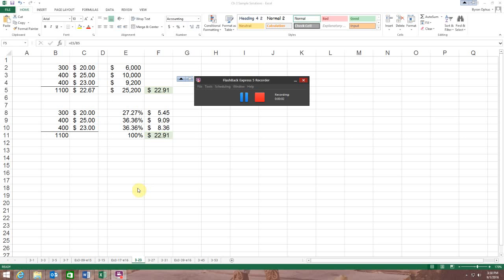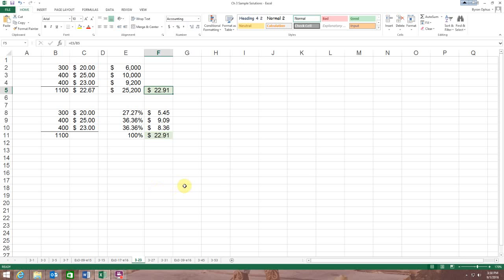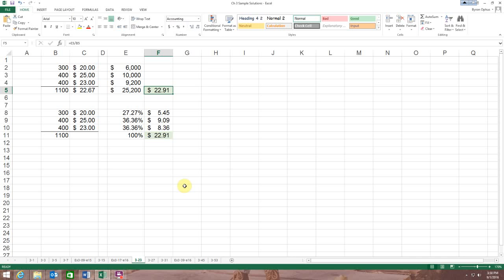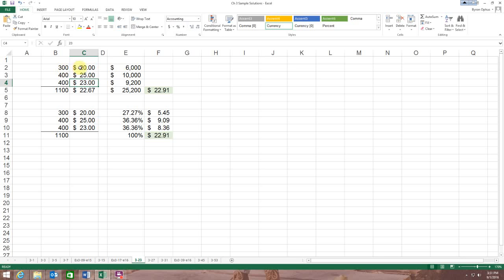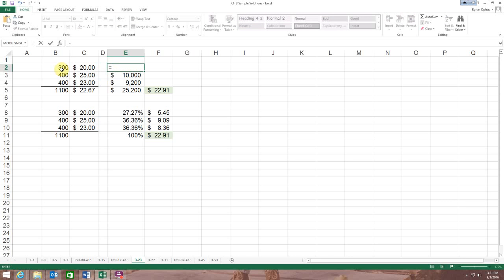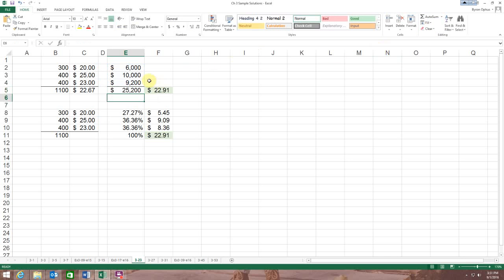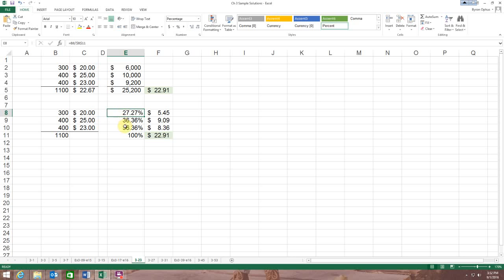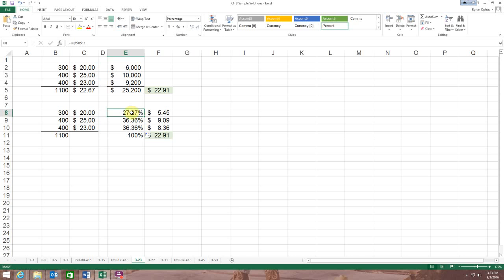BGEN 253 Chapter 3-24